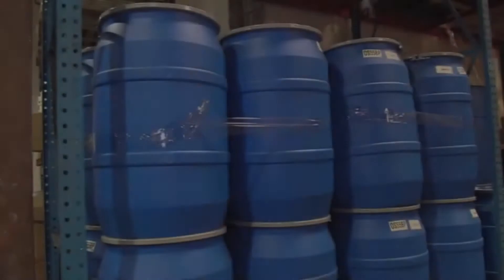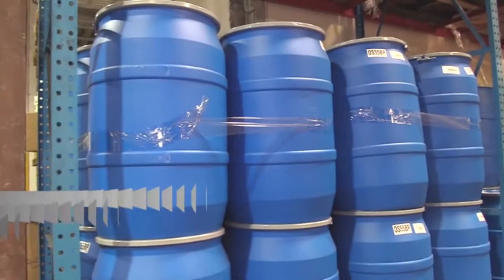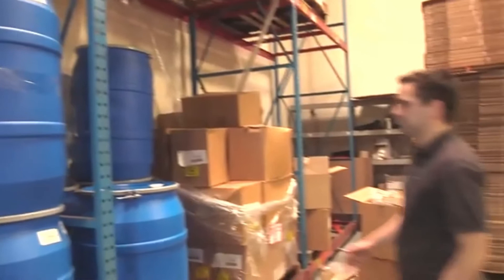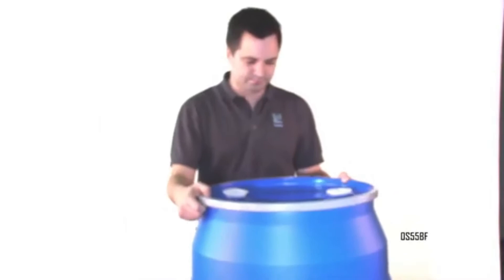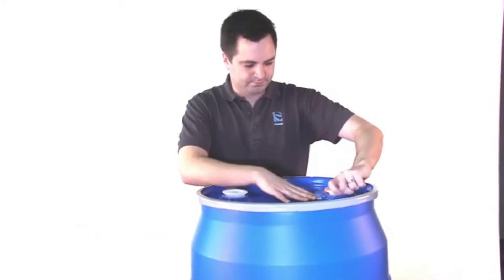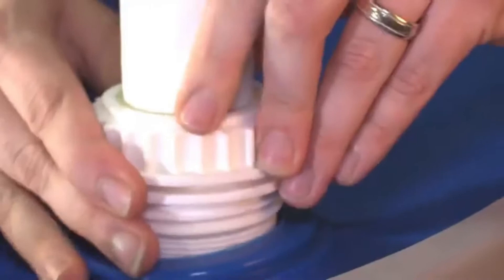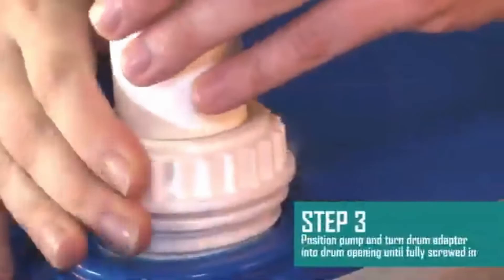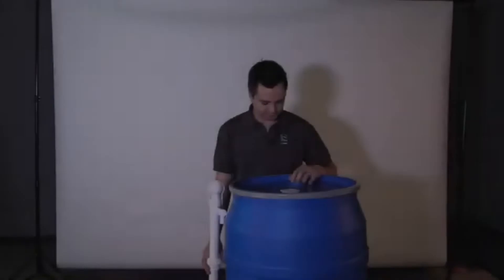How to Easily Install an EZI-ACTION® Drum Pump | BASCO USA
BASCO USA wants to show you how to install a drum pump into your drum. The process is simple and easy with the right tools.

BASCO USA is a leader in a diverse line of specialty and hard-to-find industrial packaging and supplies, including drum pumps for popular 55 gallon drums and many other sizes.